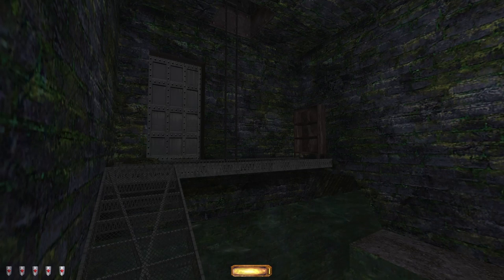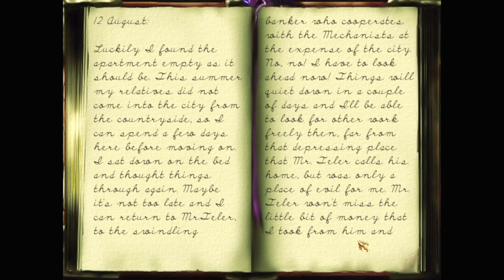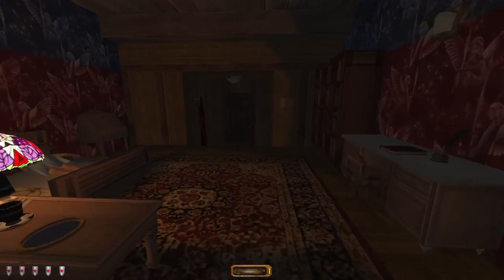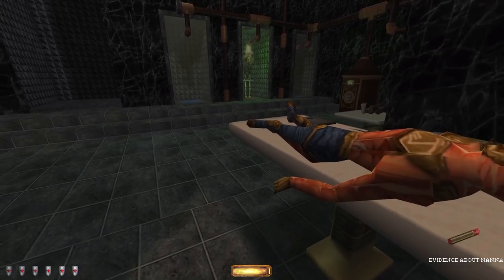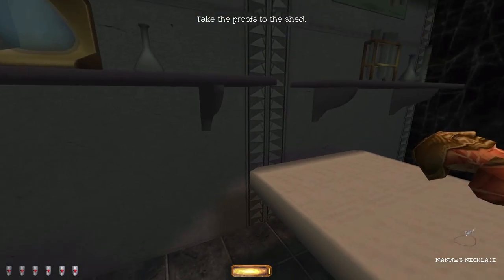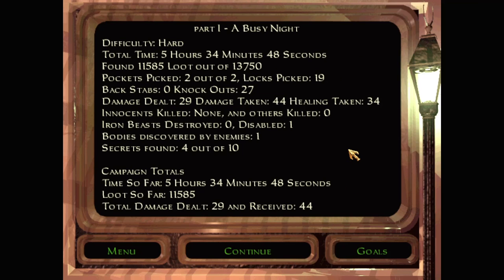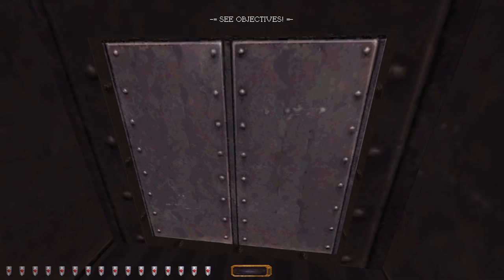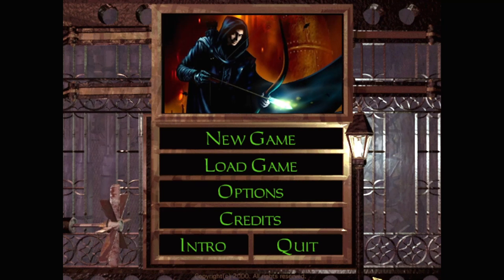Let's play Thief fan missions: Being Thief 2: Exile, episode 7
Being Thief 2: Exile is a Thief 2 fan mission by Sensut. Find more details and the download at TTLG